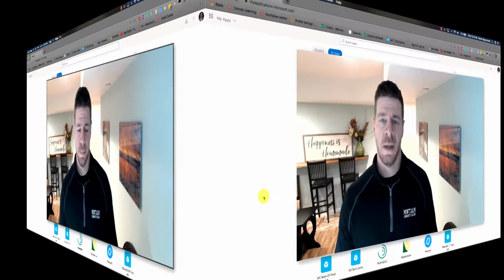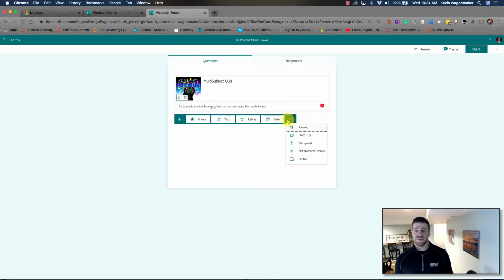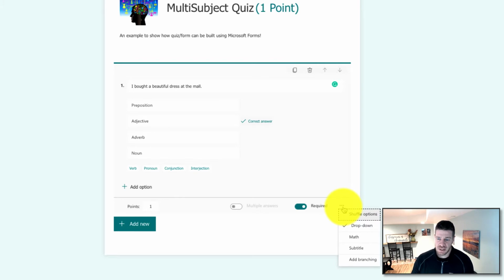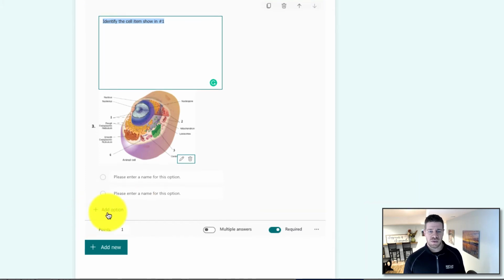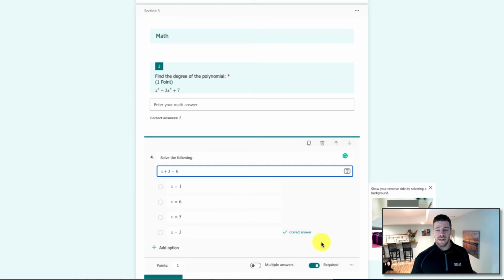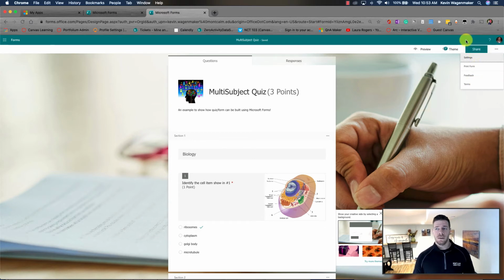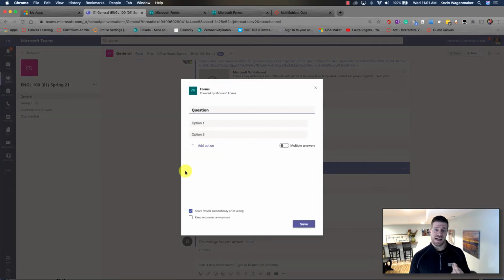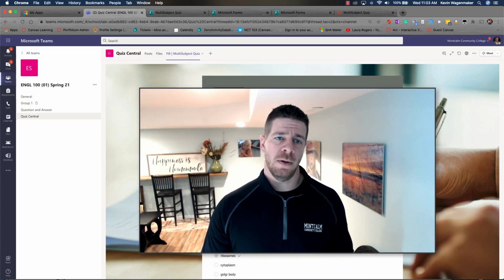Basically Everything You Need to Know about Microsoft Forms Basics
A tour around Microsoft Forms for survey and quizzing. A few in's and out's on question types, settings and sharing in Canvas and Microsoft Teams.

0:00 Intro
0:34 Where to Find Forms and Types
1:35 Create a Form
2:38 Adding Question and Question Types
4:06 Question Settings
5:50 Using the Math Keyboard in a Question
7:18 Adding an Image to a Question
8:14 Rearranging Questions and Adding Sections
9:21 Auto-Suggested Answers and Questions
10:34 Preview Your Form
11:30 Adding a Theme
11:56 Share Settings
13:00 Sharing via url
13:37 Embed a Form in Canvas
15:13 Options for Sharing a Form in Teams
17:10 View Form Responses
17:39 Sharing Results